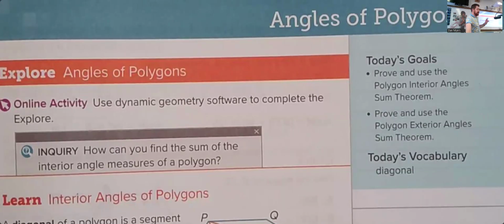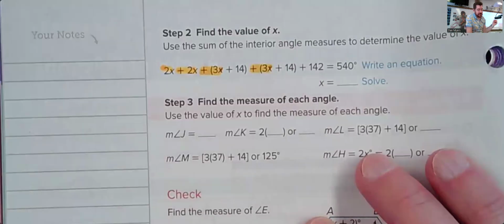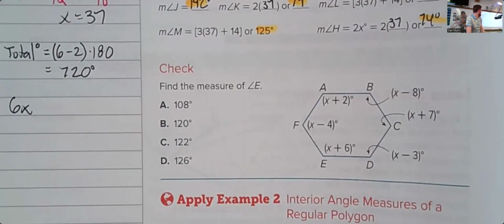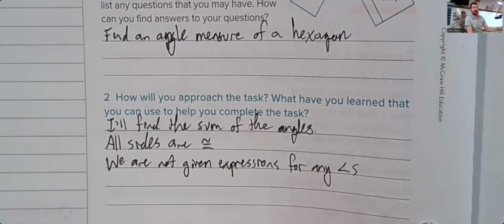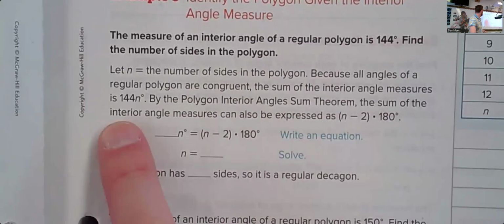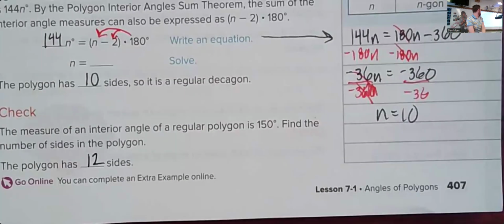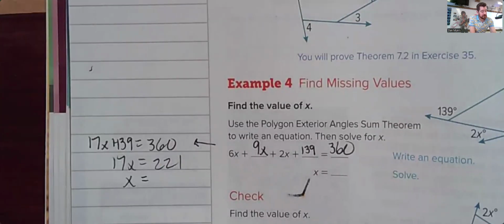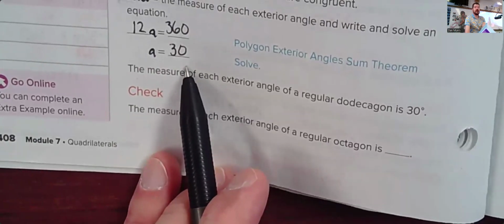Lesson 7-1: Angles of Polygons